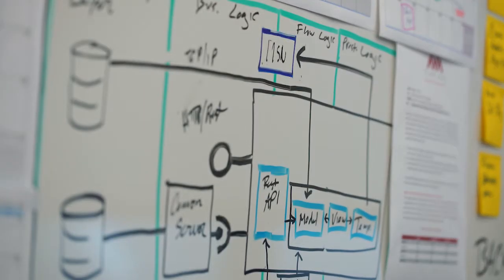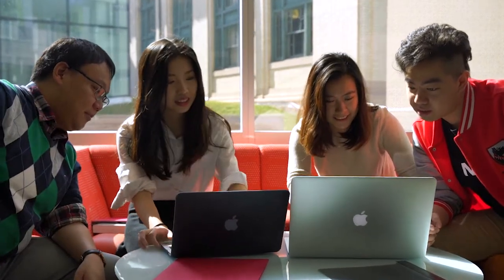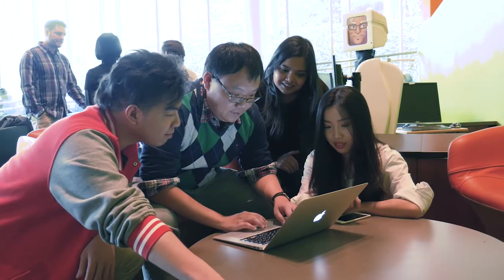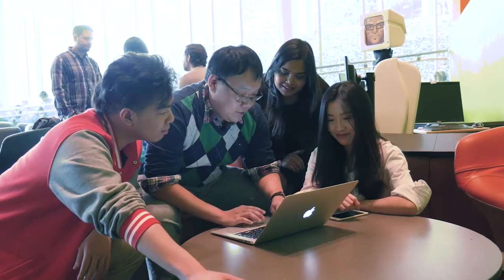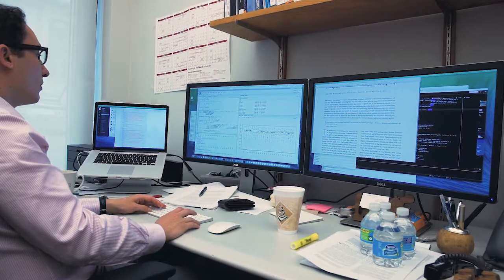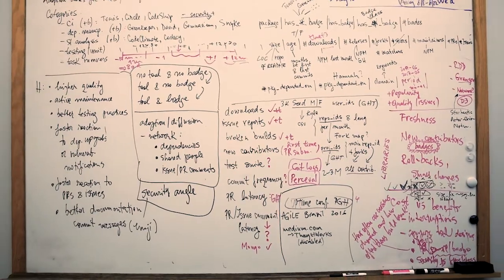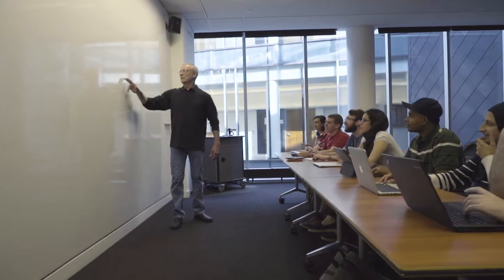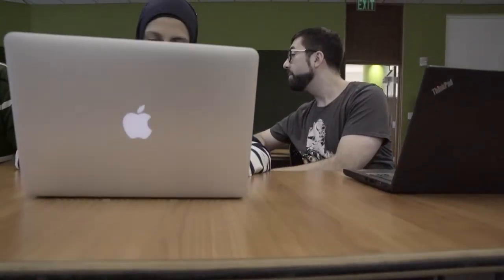Carnegie Mellon Societal Computing PhD Program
Our PhD program in the integrated, innovative discipline of Societal Computing provides the techniques, theories, and research methods to address societal issues and create technologies that impact society.